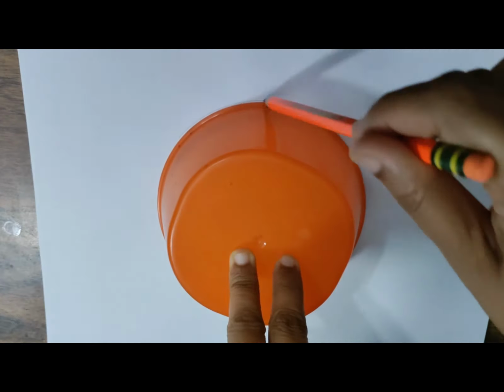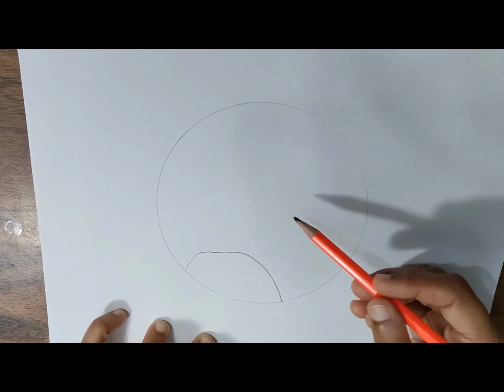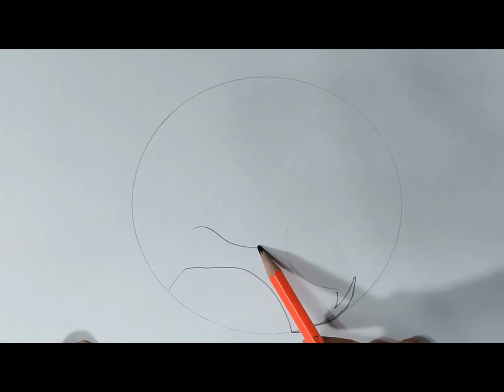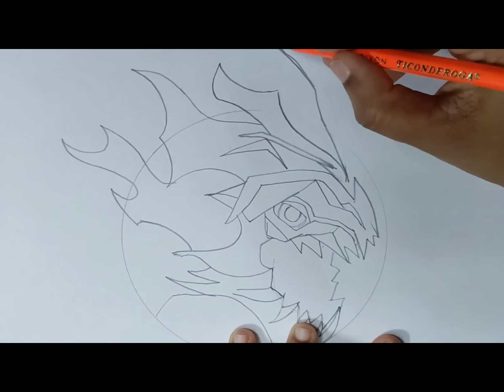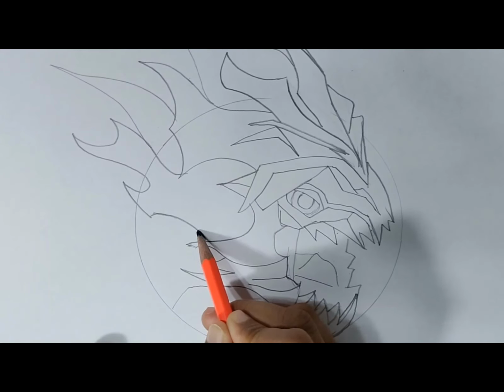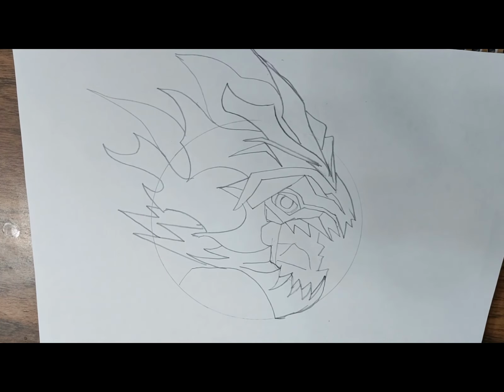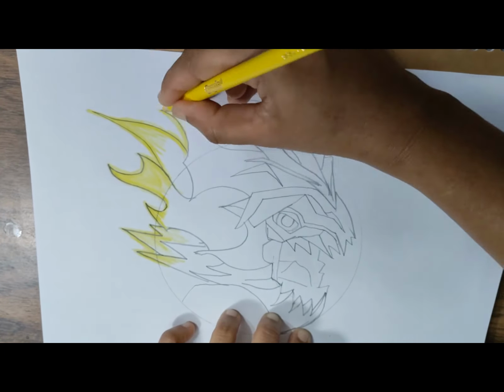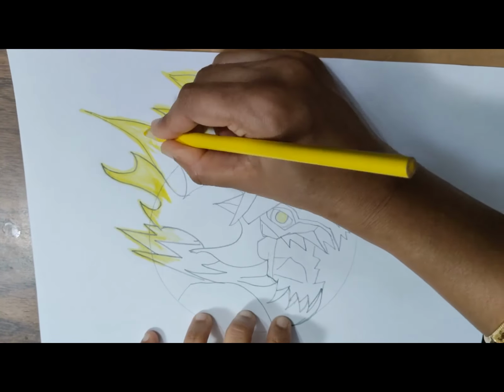How to draw Dauntless Hellion step by step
or u can place it in my shared folder
I am so glad to showcase ur little one's talent in my videos.